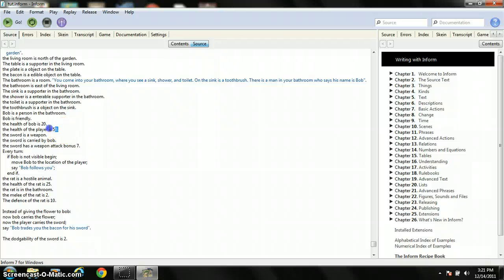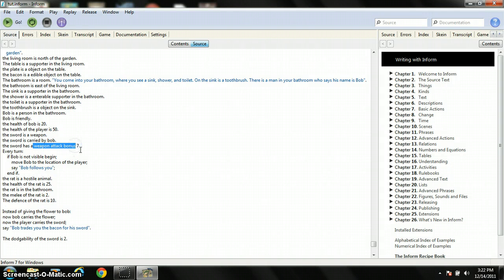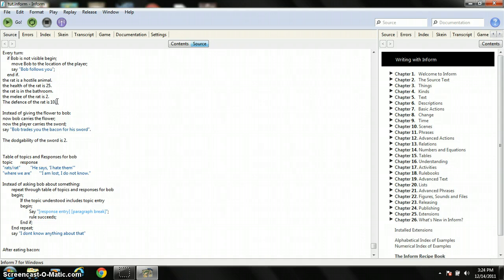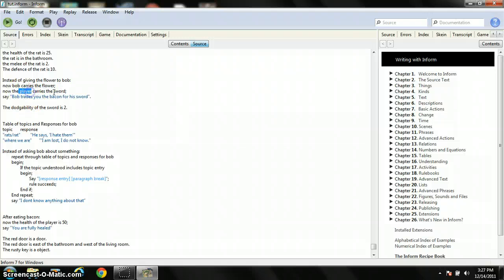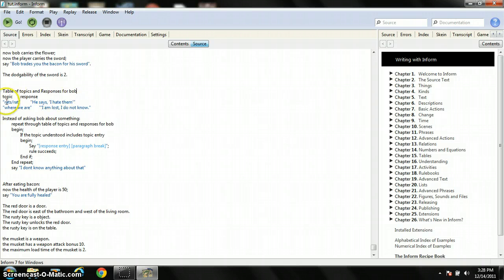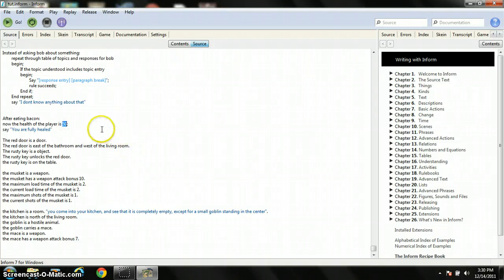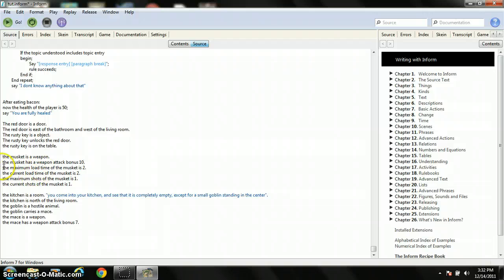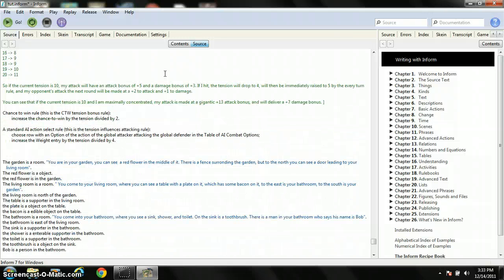How to make a text adventure game inform 7 tutorial part 2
The second part of my tutorial, here are the scripts I promised all of you:
Following:
Every turn:
    if Bob is not visible begin;
        move Bob to the location of the player;
        say "Bob follows you";
    end if.

trading/selling/buying:
Instead of giving the flower to bob:
now bob carries the flower;
now the player carries the sword;
say "Bob trades you the bacon for his sword".

Asking npc's about stuff:

Table of topics and Responses for bob
topic response
"rats/rat"  "He says, 'I hate them'"
"where we are"     "'I am lost, I do not know."

Instead of asking bob about something:
 repeat through table of topics and responses for bob
 begin;
  If the topic understood includes topic entry
  begin;
   Say "[response entry] [paragraph break]";
   rule succeeds;
  End if;
 End repeat;
 say "I dont know anything about that"

Health potions/healing:
After eating bacon:
now the health of the player is 50;
say "You are fully healed"